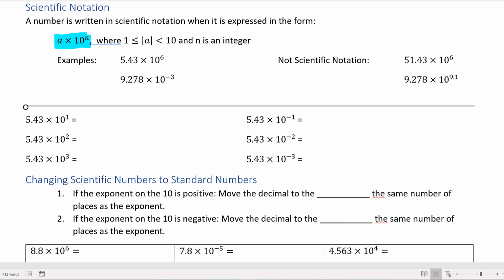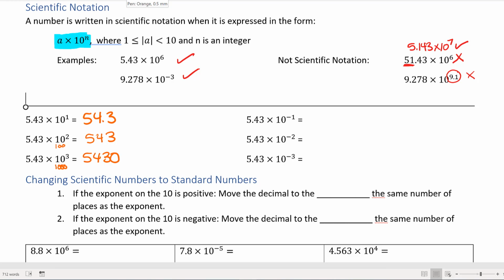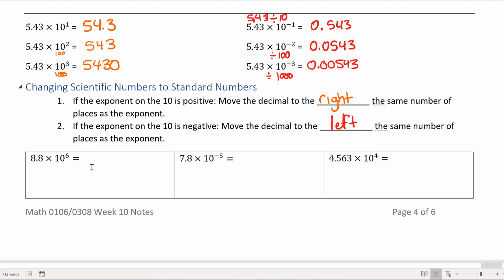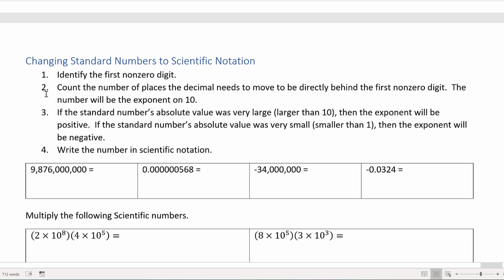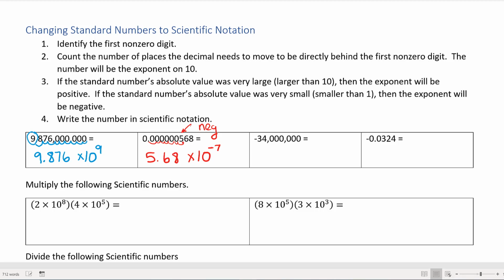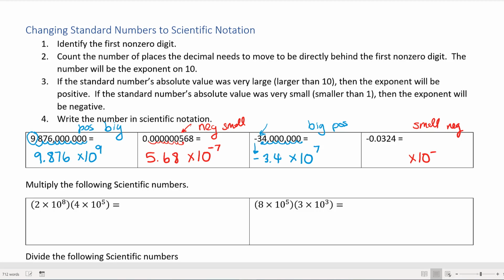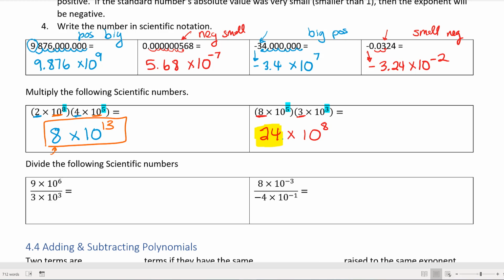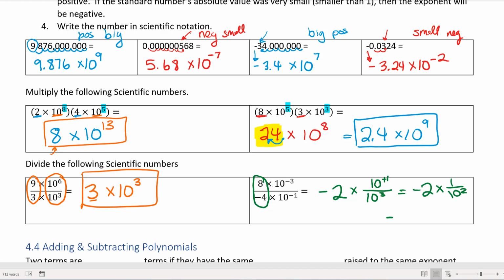0308 4.3 Part 1